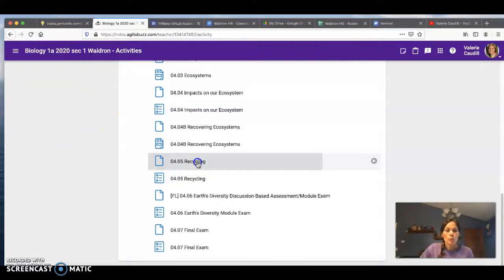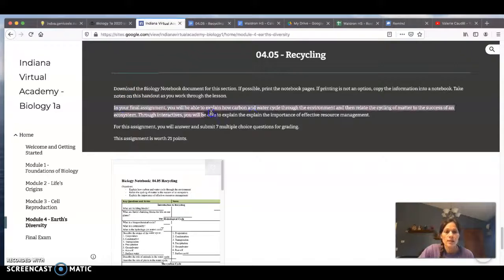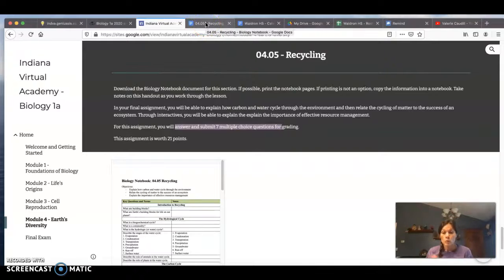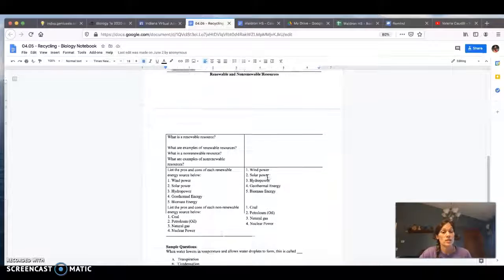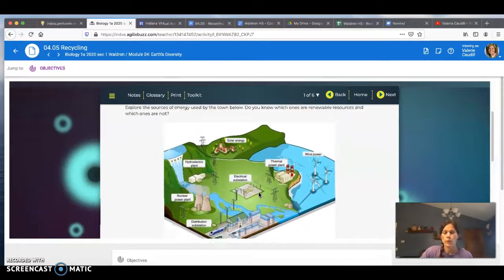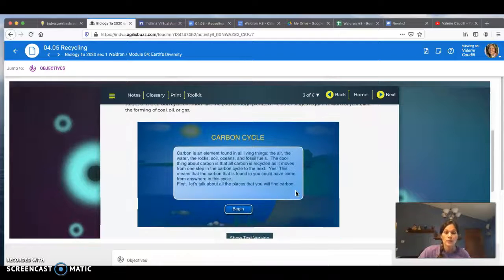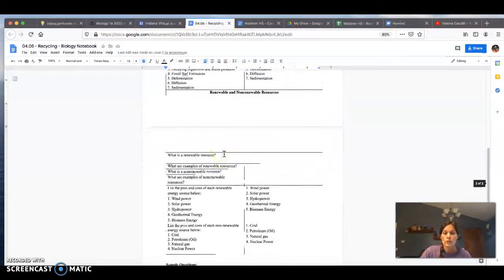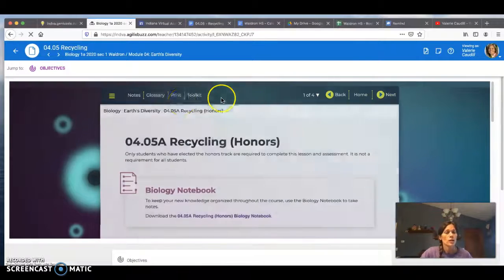Lesson 04.05 - Intro and Assignment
View this video for an introduction to Lesson 04.05 on Recycling!